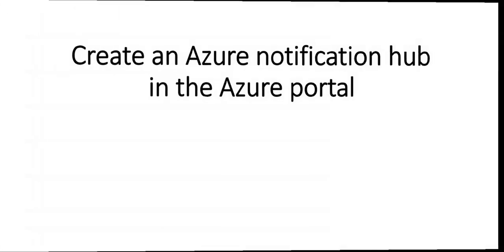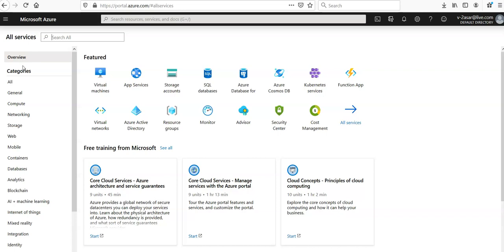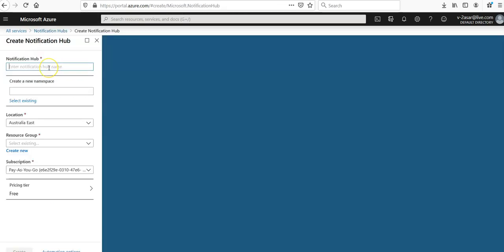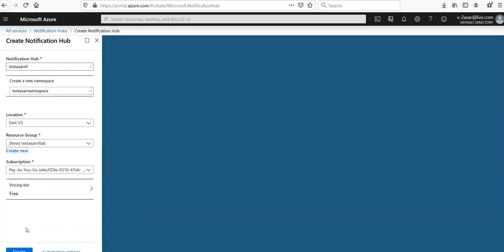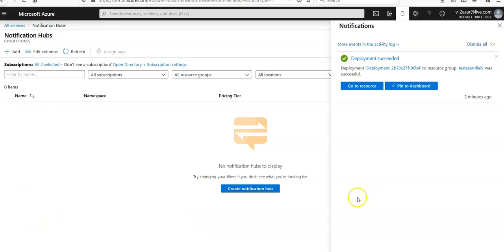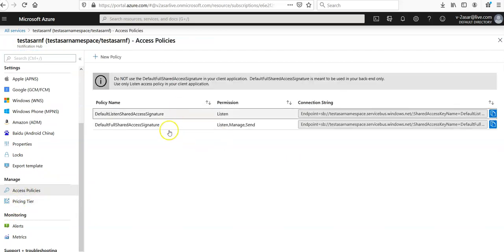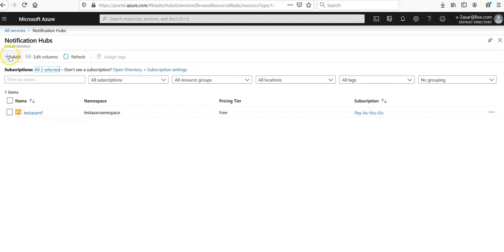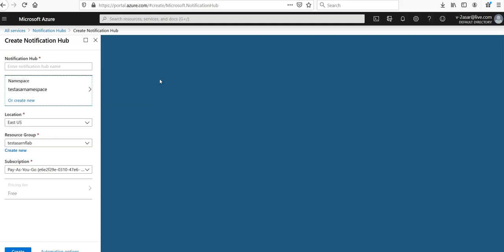Create Notification hub in the Azure portal